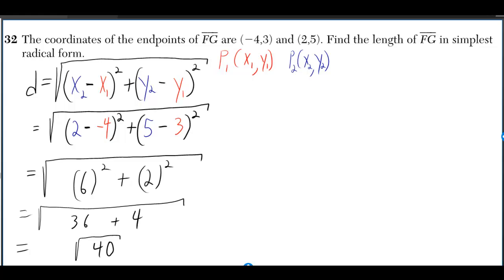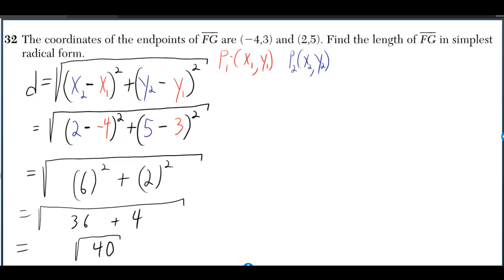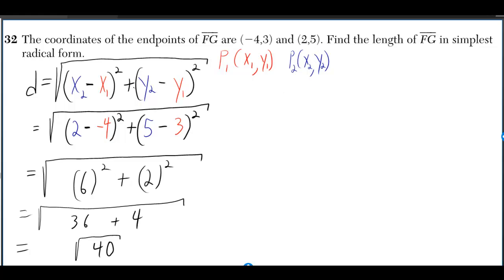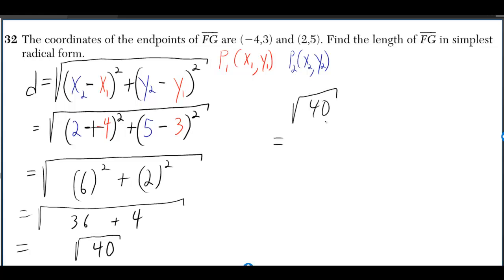#32 Geometry Regents August 2012